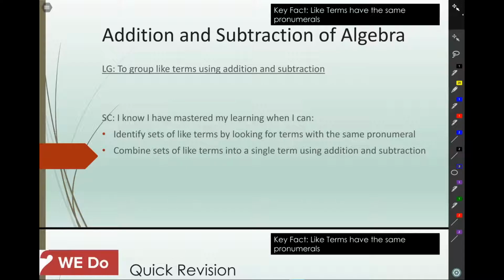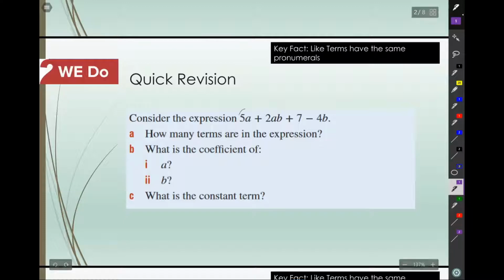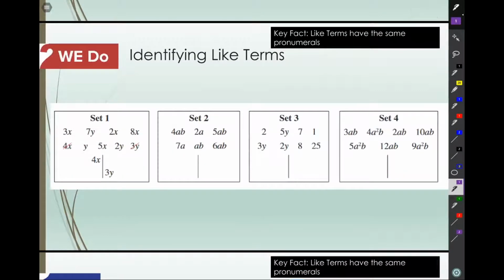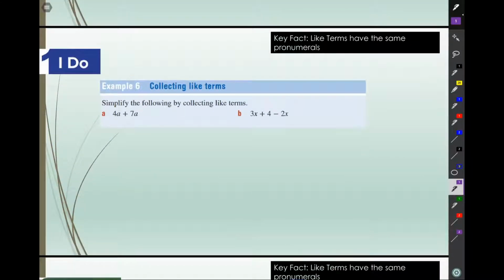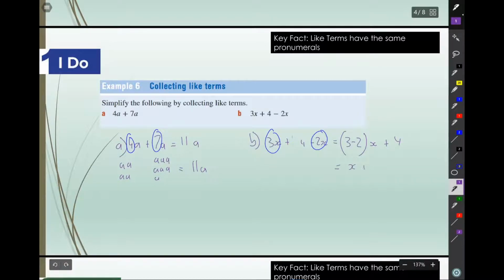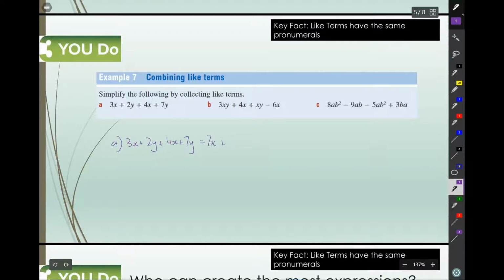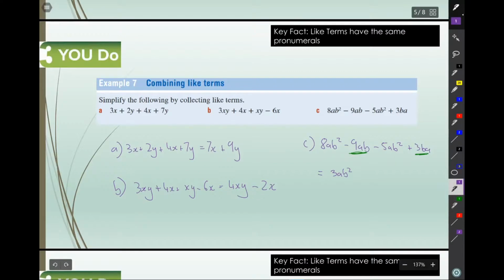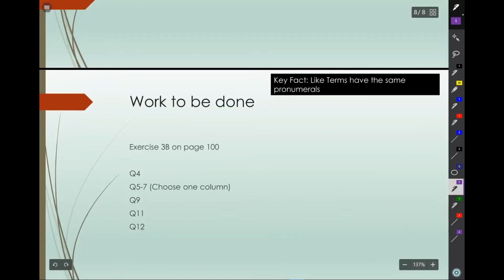Adding and Subtracting Algebra